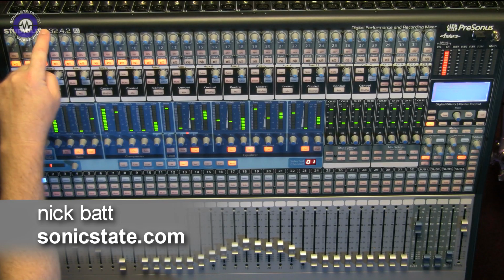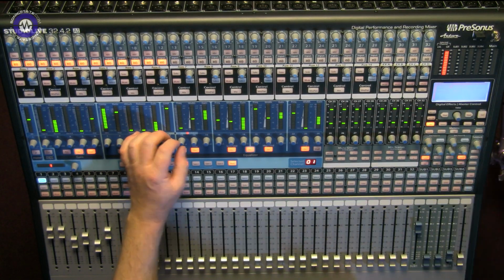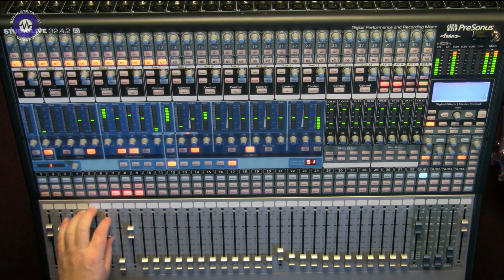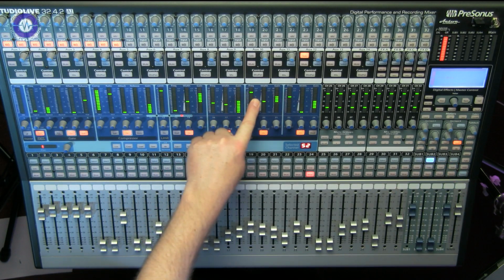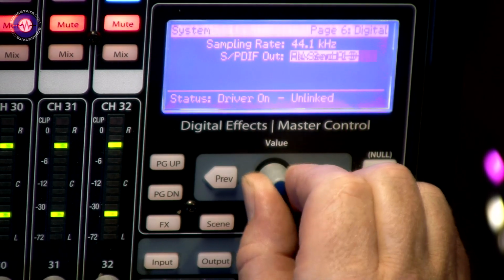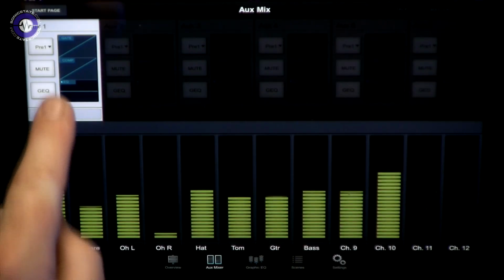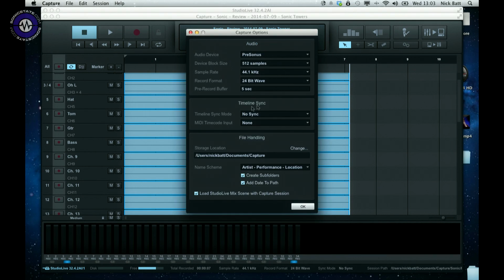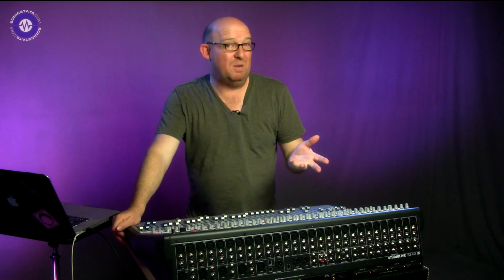Presonus StudioLive 32.4.2 AI Digital Desk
The largest format digital mixer from Presonus StudioLive AI range. Geared for live use - how does it stack up?